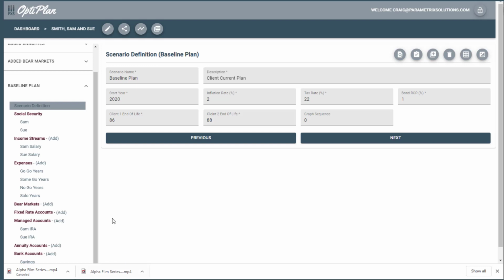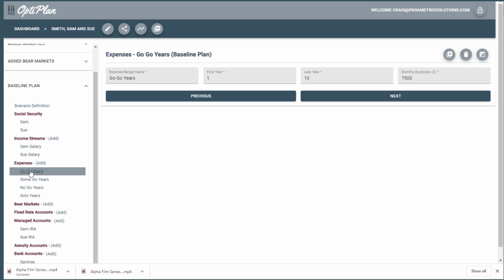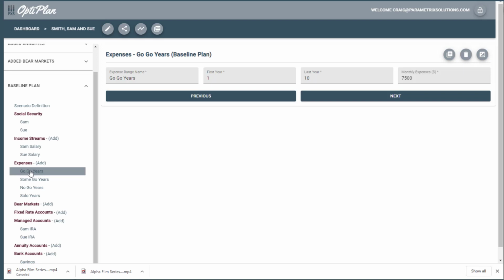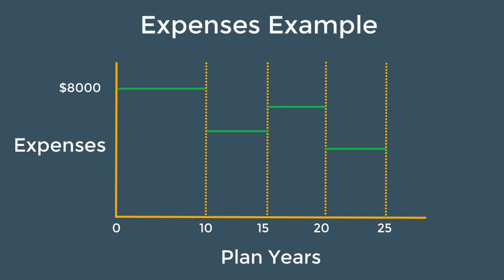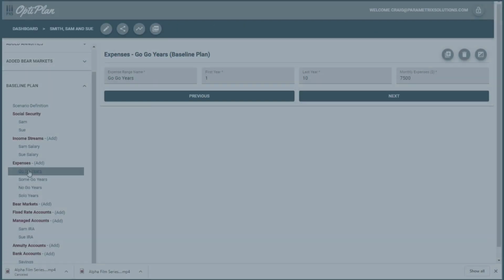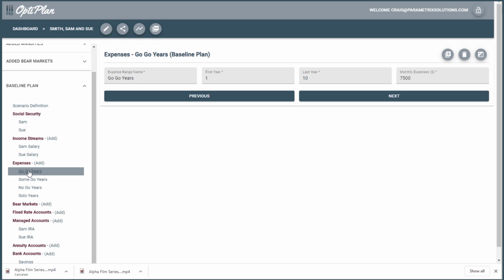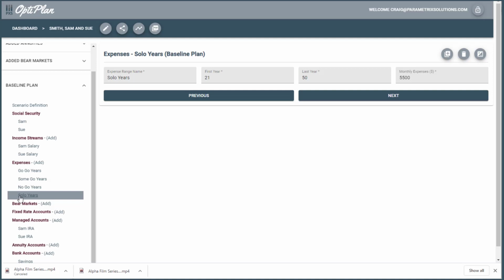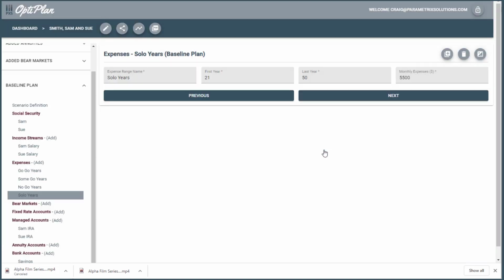OptiPlan Tutorial - Estimating Expenses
This lesson provides details on defining monthly expense estimates in your scenarios